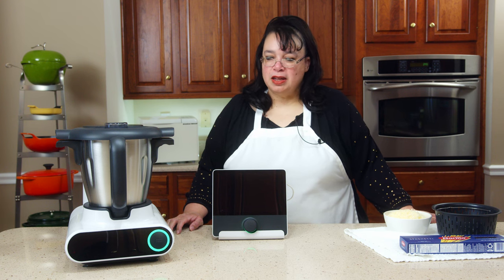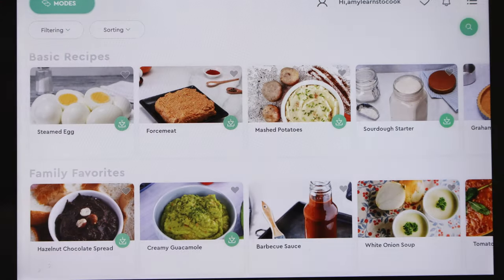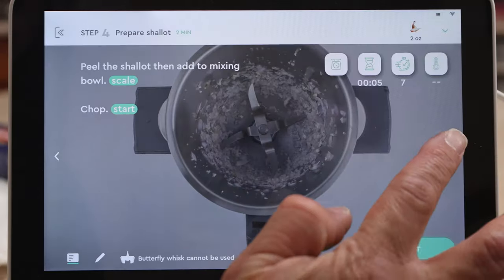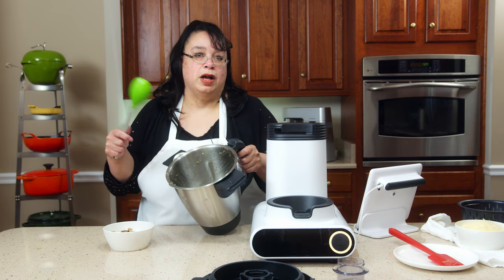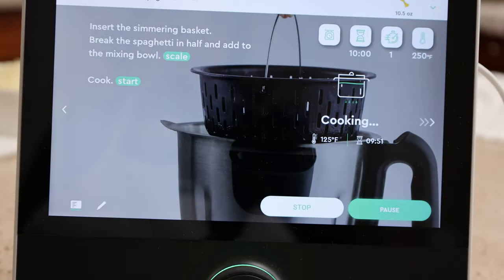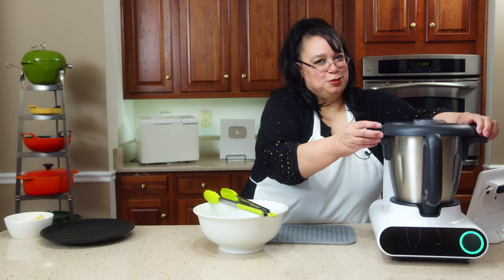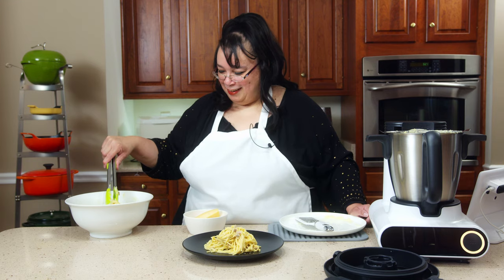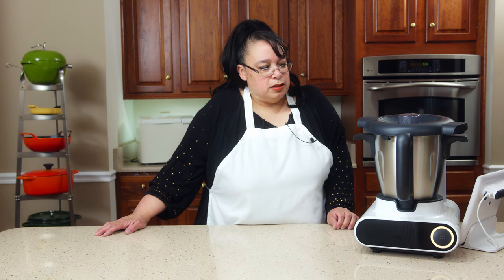Spaghetti alla Carbonara Recipe | Multo by CookingPal | Cooking Food Processor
Spaghetti alla Carbonara Recipe made in the Multo by CookingPal. This is a creamy pasta that does not have any milk or cream added. It is creamy from the eggs, Parmesan cheese, and pasta water. The Multo by CookingPal is a cooking food processor that has a hub. This hub is filled with both guided and manual recipe functions. It is a great way to create a one pot meal all while expanding your cooking.

KITCHEN PRODUCTS USED IN THIS VIDEO:
Multo by CookingPal